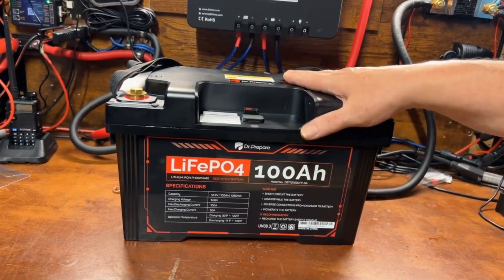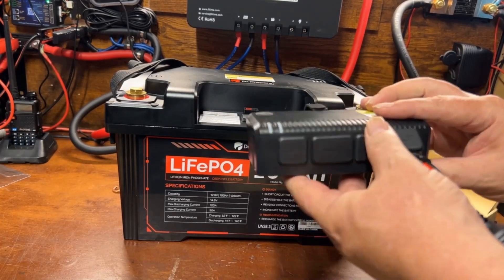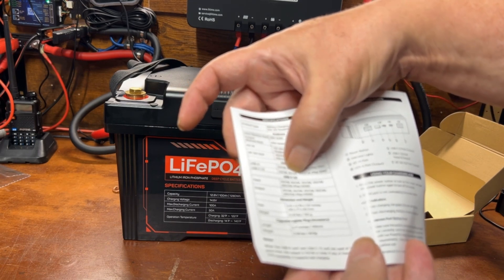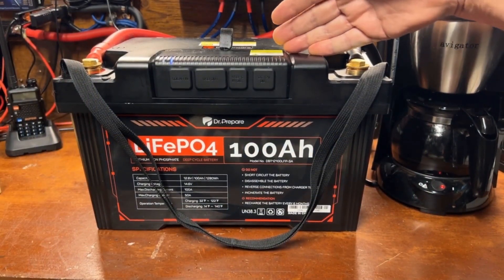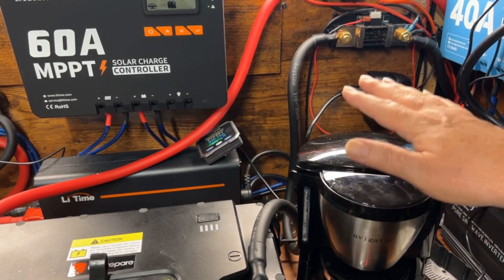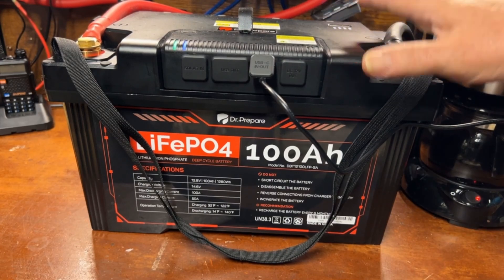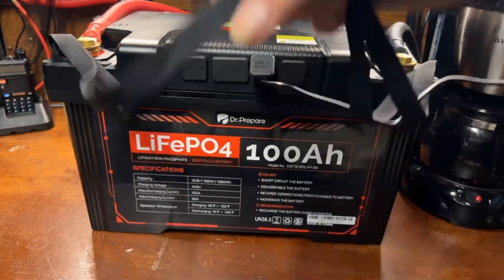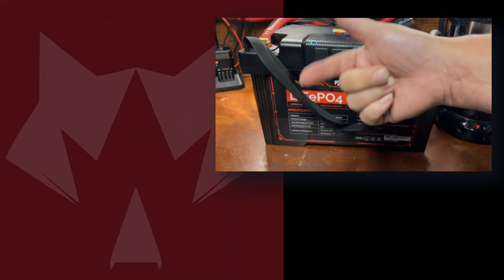Dr. Prepare 12v 100Ah LiFePO4 Battery & DC Power Station - NEW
✅   ABSOLUTE BEST PRICES ON SOLAR PANELS! ✅

Parts/Accessories:
25w 30ohm Resistor I used in the video